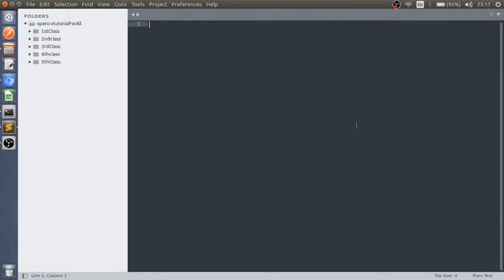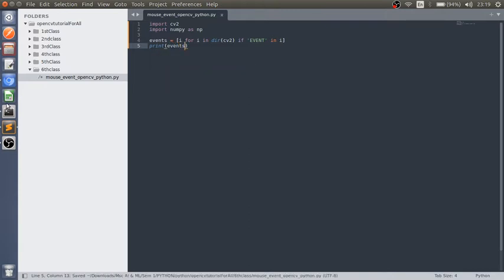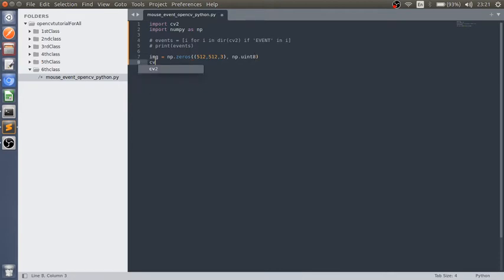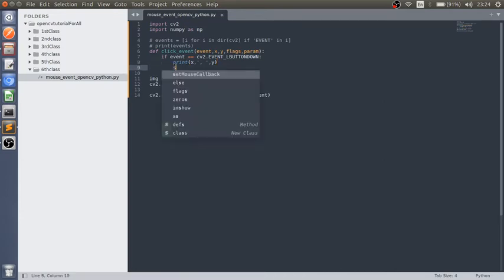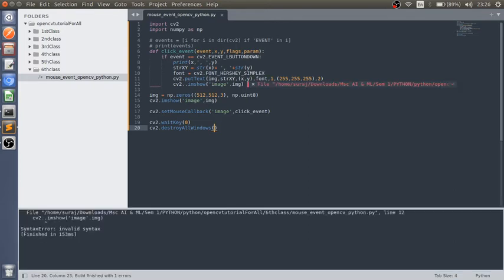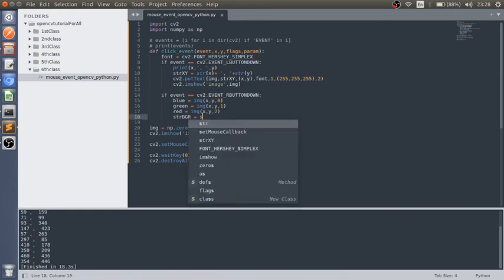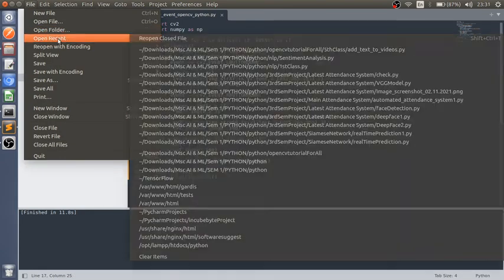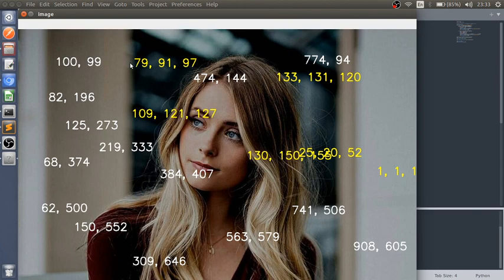OpenCV Python Tutorial For Beginners 7 - Handle Mouse Events in OpenCV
In this video on OpenCV Python Tutorial For Beginners, I am going to show How to Handle Mouse Events in OpenCV Python.